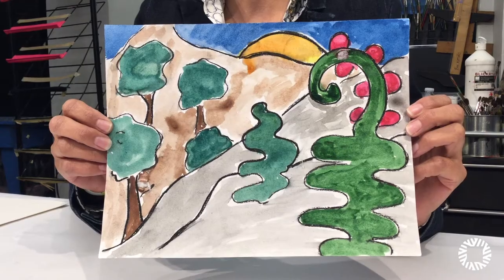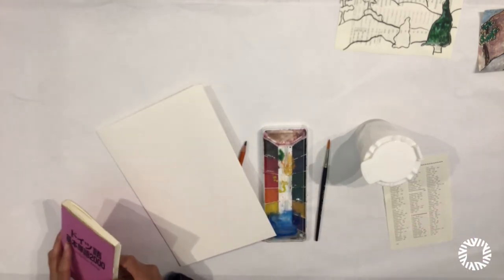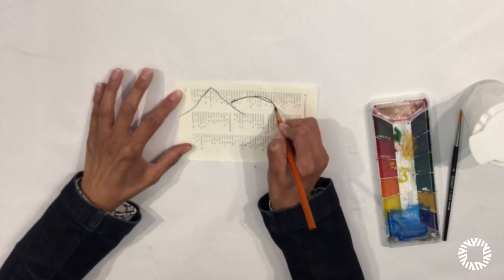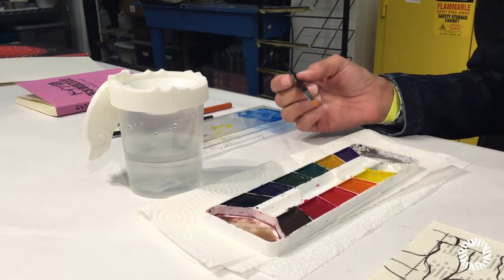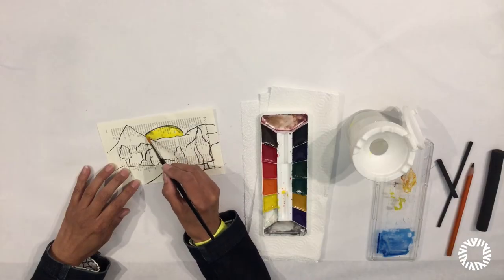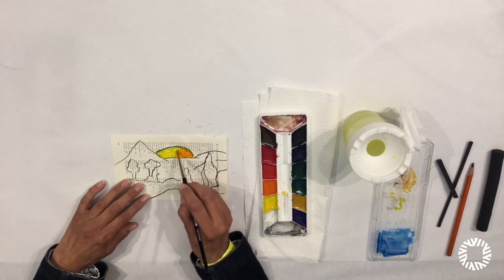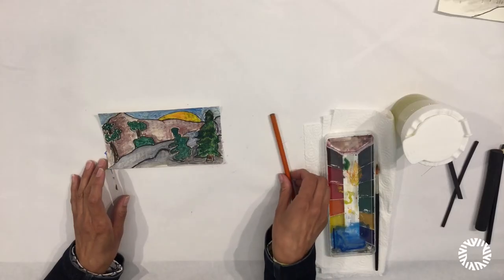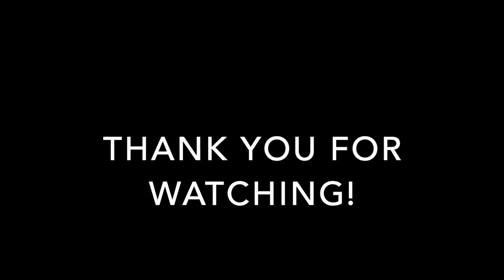Saturday Morning Discovery: Drawing & Painting with Teaching Artist Jenny Giuffrida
Welcome to Saturday Morning Discovery from Southwest School of Art!
We are so happy to have you joining us, today. (see below)

Below are the recommended supplies for this activity, but remember, if you don't have any of these supplies, you can use what you find around the house. There is no wrong way to make Art!

We also want to encourage you to share images with us through e-mail or social media so that we can see the awesome things you’ll be making with this program!

Happy making!!

SSA Young Artist Programs

Supplies
• 8.5 x 12” all media drawing paper, or any type of thick paper to draw and paint on
• Charcoal pencil – hard
• Watercolor pan set
• Small watercolor paint brush set
• Jar or basin of water